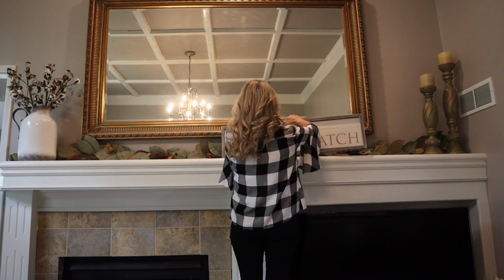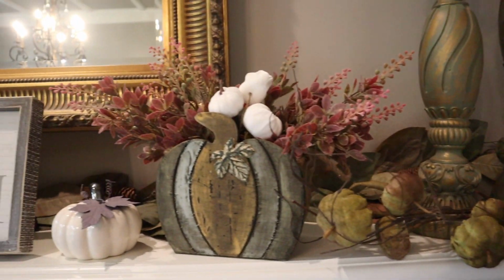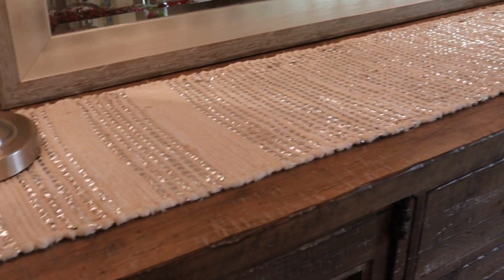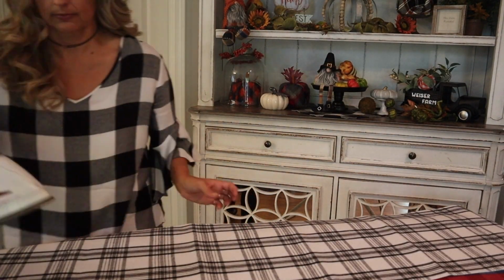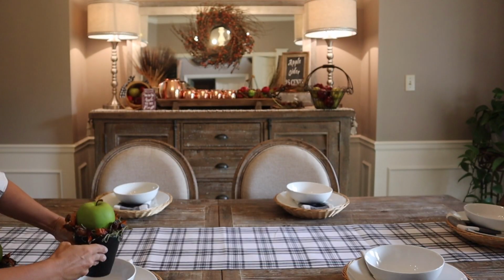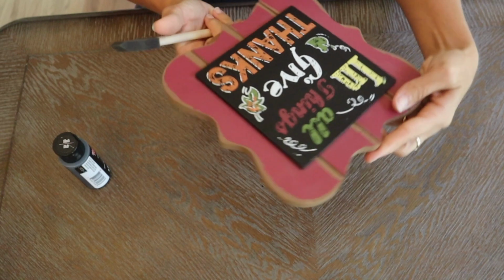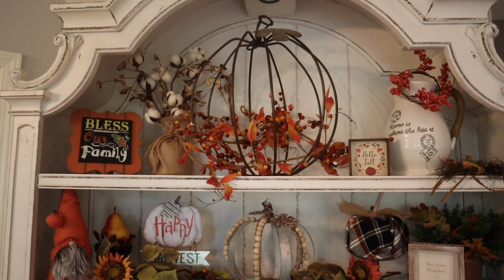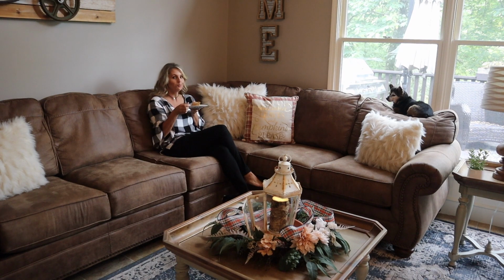DECORATE FOR FALL WITH ME 2020 | FALL HOME TOUR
Decorate for Fall with me 2020! Fall home tour 2020.  Fall decorate with me as we set out our fall decor! If you are tired of everything being pumpkins, then I have the fall decorating ideas for you! Come along as I decorate my mantel for fall, my dining room and my hutch in the kitchen. I will also show you little touches to do around the house to decorate on a budget!